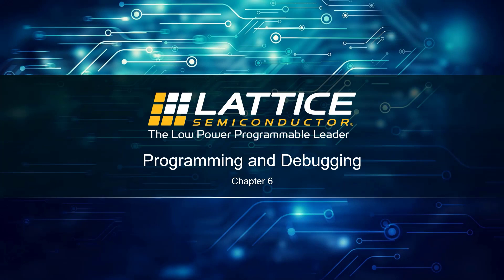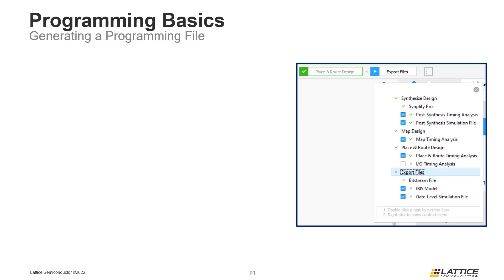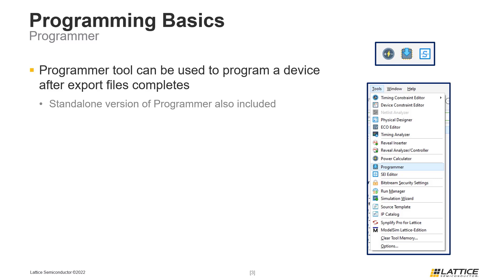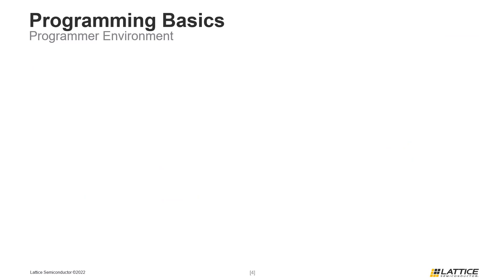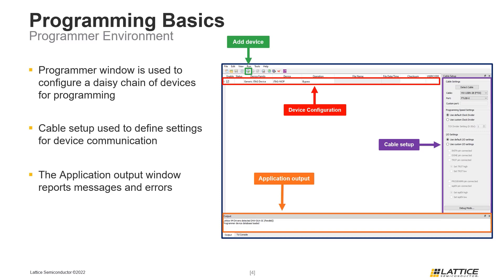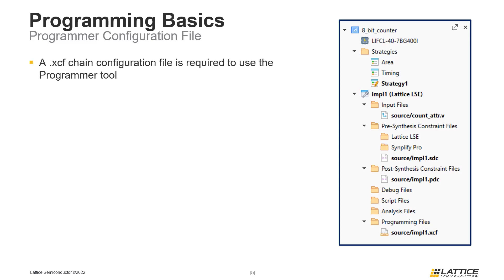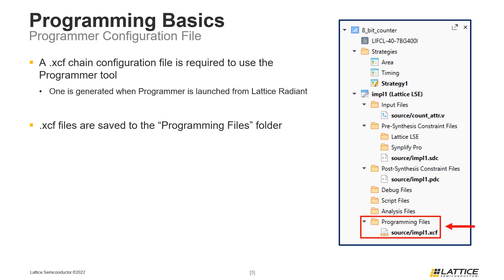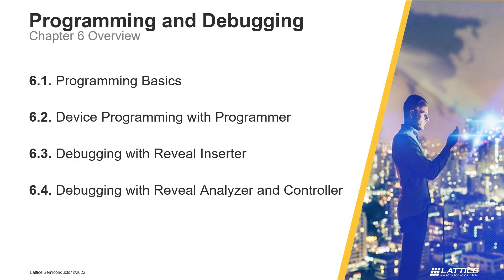Radiant Video Series 6.1: Programming Basics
This video provides an introduction to the programming flow for Lattice Radiant supported FPGAs. Sign up for Lattice Insights, the official training portal for Lattice Semiconductor, to unlock specialized learning plans, comprehensive training courses, and more